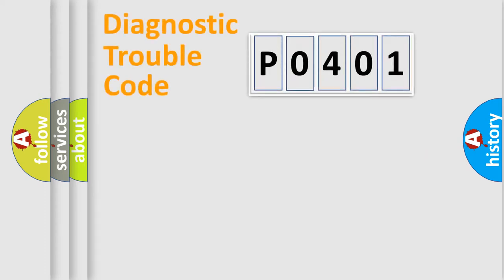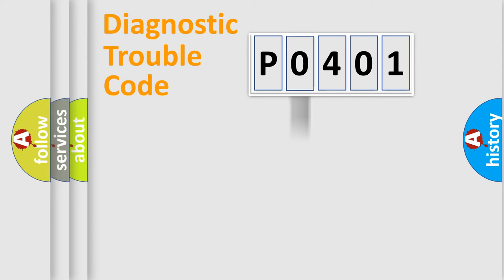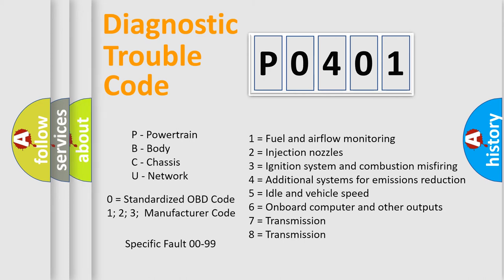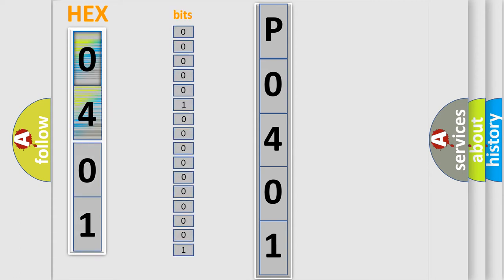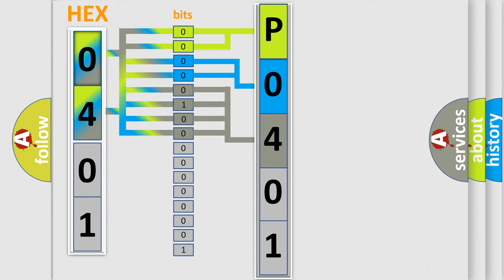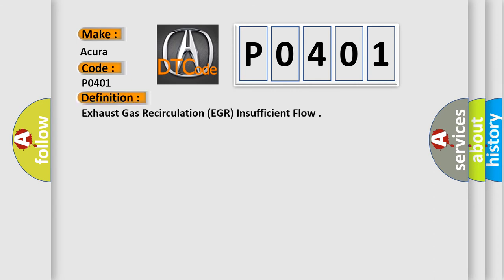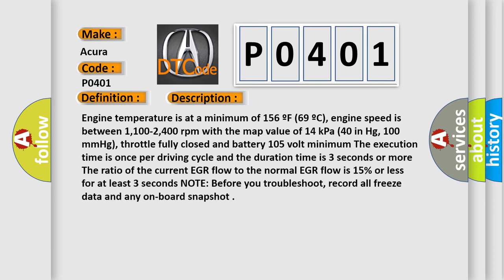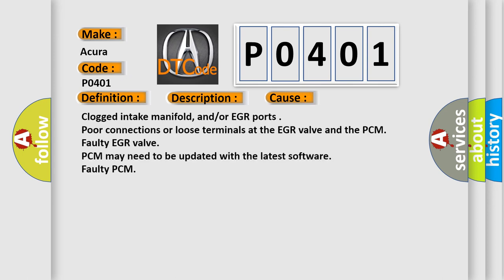DTC Acura P0401 Short Explanation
Make:
Acura
Code:
P0401
Definition:
Exhaust Gas Recirculation (EGR) Insufficient Flow
Description:
Engine temperature is at a minimum of 156 ºF (69 ºC), engine speed is between 1,100-2,400 rpm with the map value of 14 kPa (4.0 in. Hg, 100 mmHg), throttle fully closed and battery 10.5 volt minimum. The execution time is once per driving cycle and the duration time is 3 seconds or more. The ratio of the current EGR flow to the normal EGR flow is 15% or less for at least 3 seconds. NOTE: Before you troubleshoot, record all freeze data and any on-board snapshot.
Cause:
Clogged intake manifold, and/or EGR ports
Poor connections or loose terminals at the EGR valve and the PCM
Faulty EGR valve
Faulty PCM